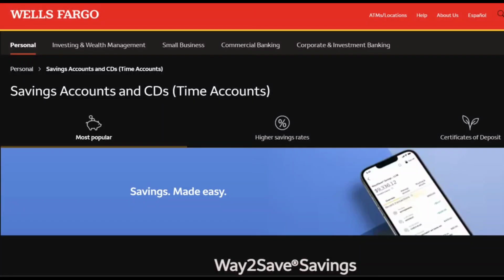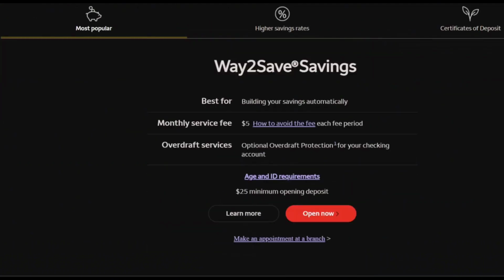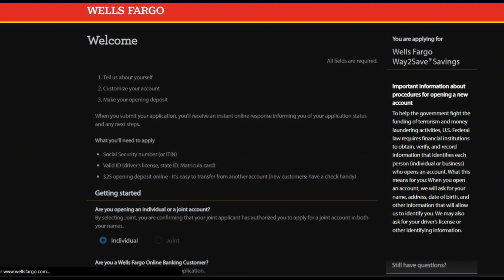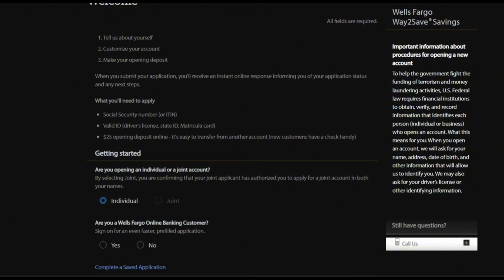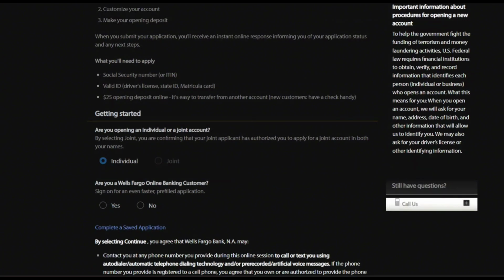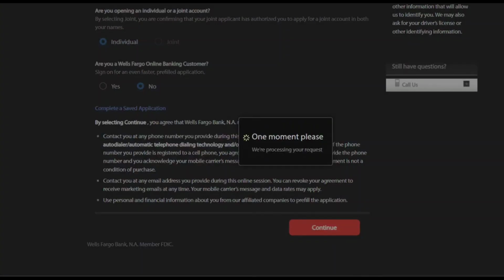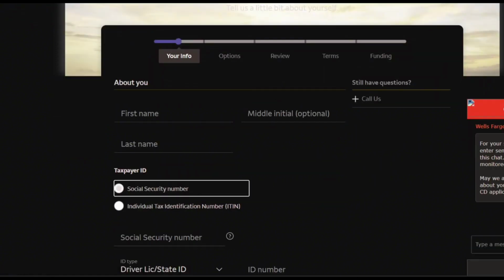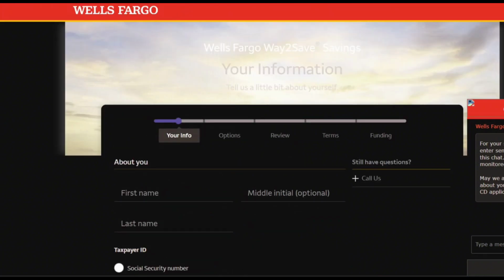HOW TO OPEN SAVINGS ACCOUNT ONLINE WELLS FARGO 2024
In this tutorial, we'll guide you through the process of how to open savings account online wells fargo. We've broken it down into easy-to-follow steps to ensure you get the most out of it. this video is packed with valuable insights you won't want to miss. 🚀. Make sure to watch until the end for all the key insights.